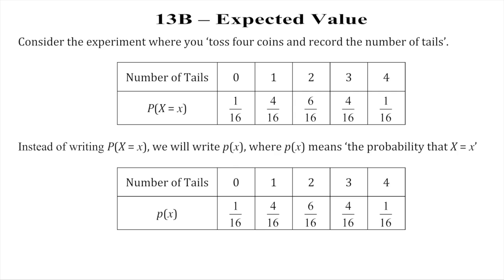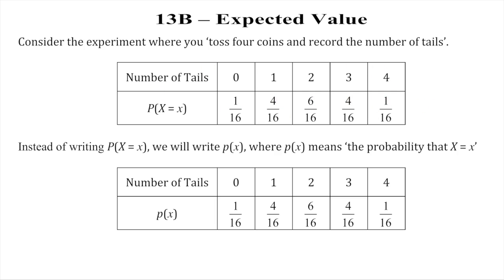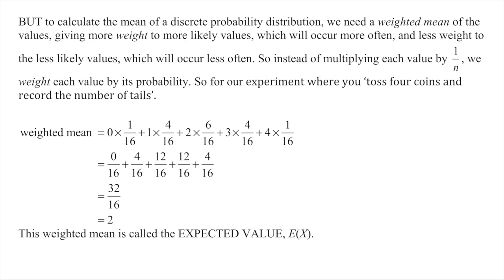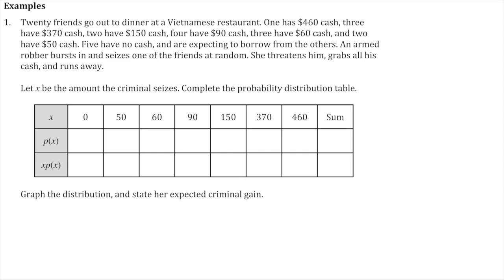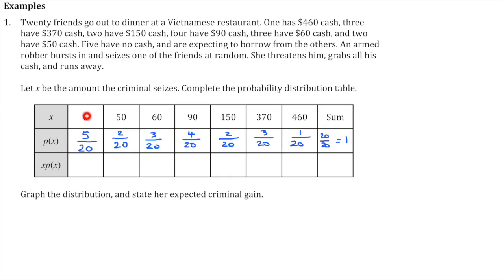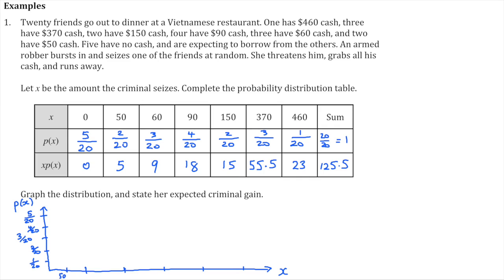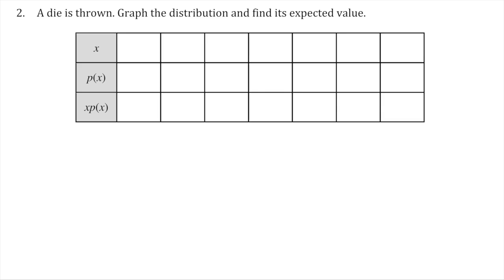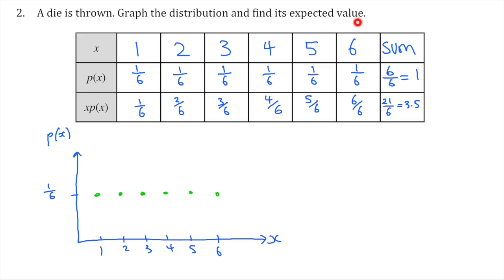11 MaAdv 13B Expected Value